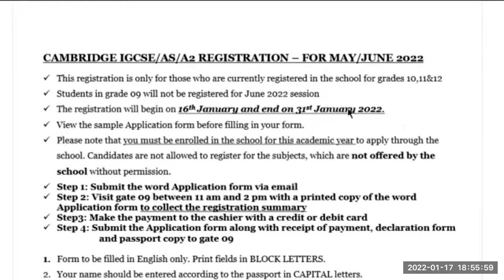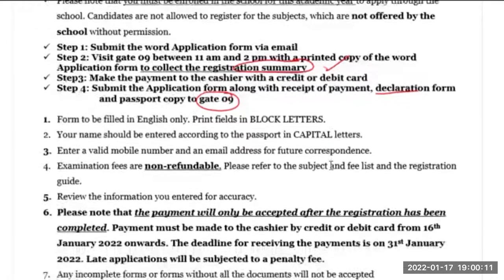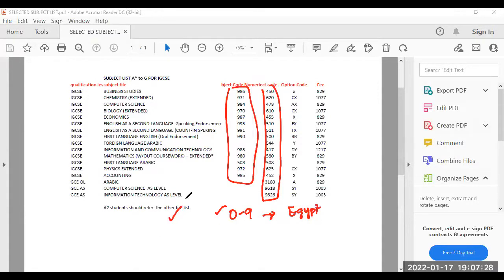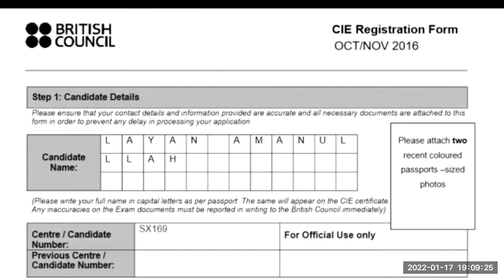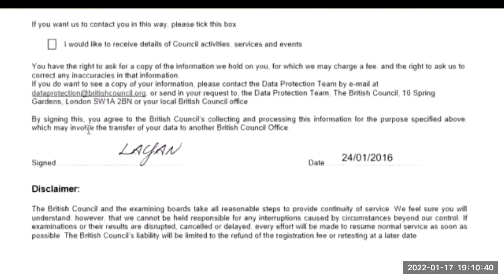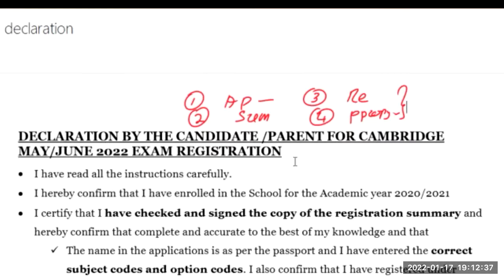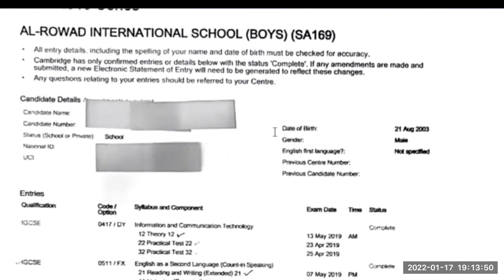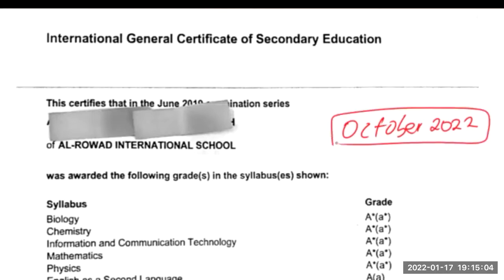IGCSE Exam Registration Process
For Cambridge IGCSE/AS/A2 May/June 2022 Registration